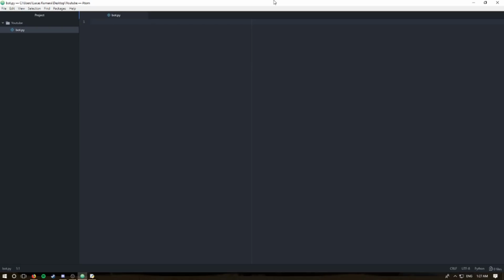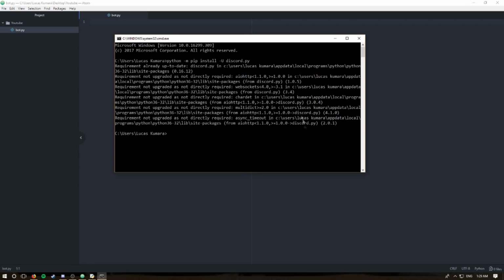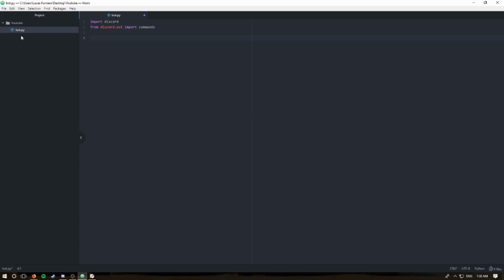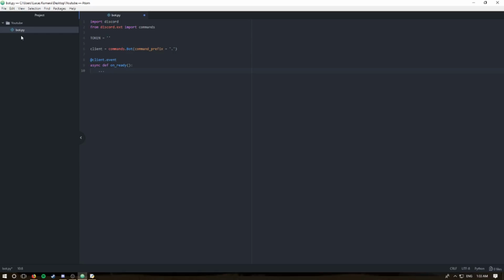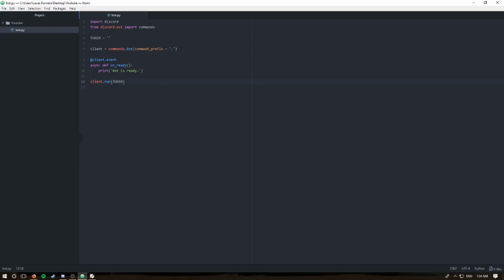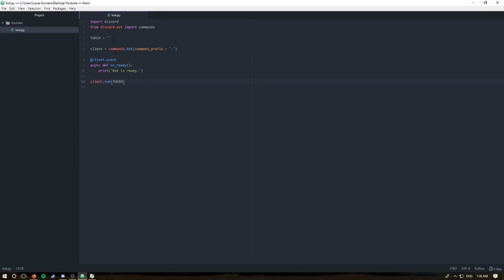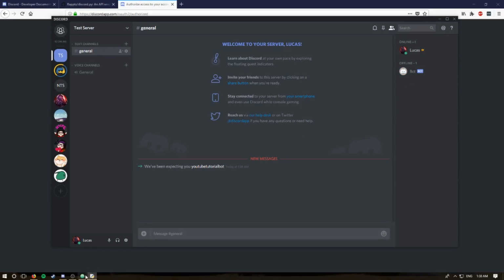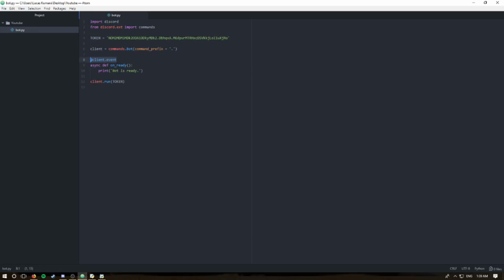Discord.py: Making a Discord bot (Part 1: Setup) (READ DESCRIPTION)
THIS SERIES IS FOR DISCORD.PY VERSION 0.16.6 AND IS OUTDATED.

CLICK HERE TO GO TO THE FIRST VIDEO IN MY NEW SERIES ON MAKING A DISCORD BOT IN PYTHON

In this video, we go over the setup process for creating a discord bot in python.

Command Prompt Commands:
python -m pip install -U discord.py
python -m pip install -U discord.py[voice]

OR

python3 -m pip install -U discord.py
python3 -m pip install -U discord.py[voice]